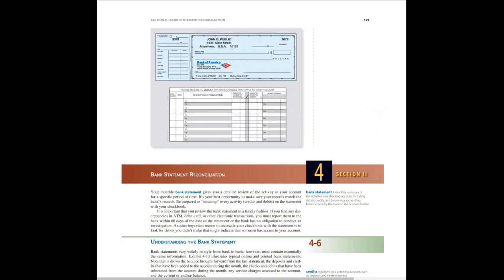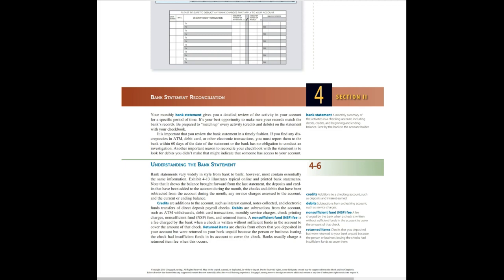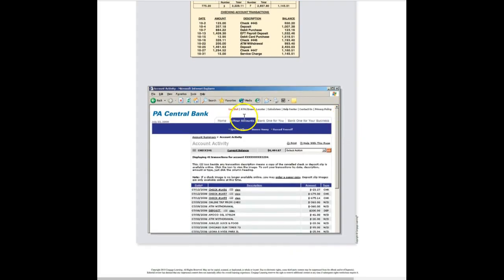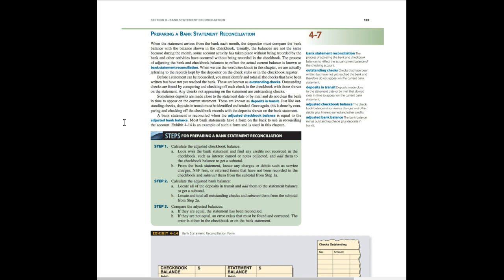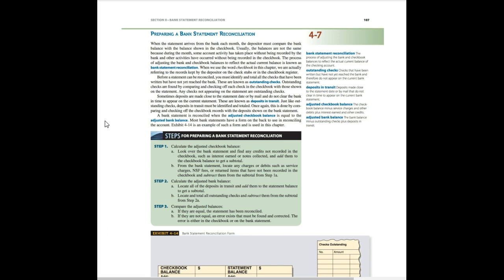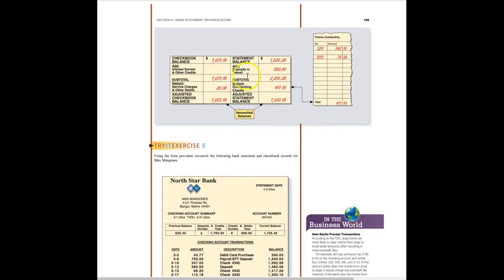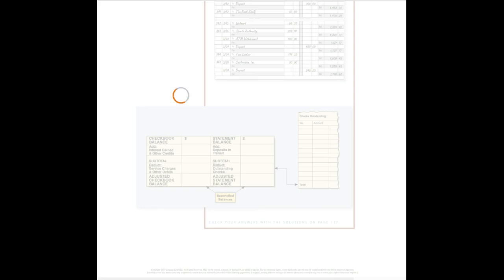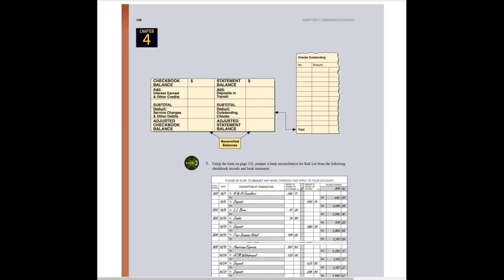MTH 218 - Chapter 4 Section II